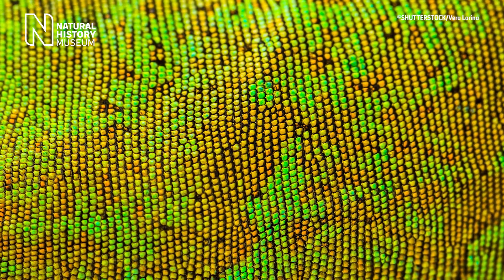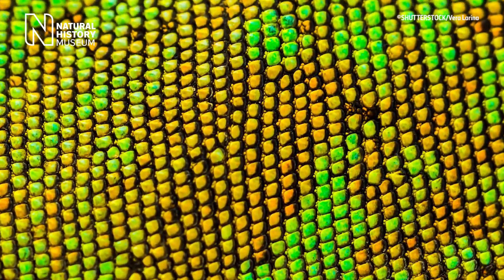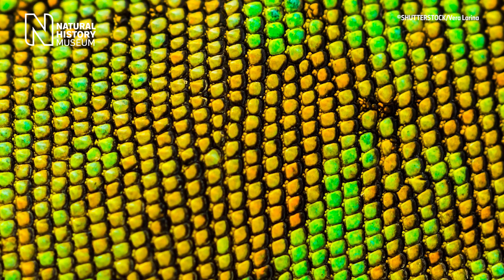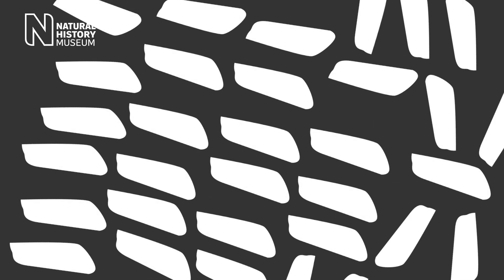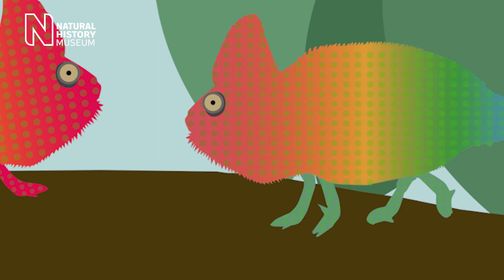How do chameleons change colour? | Natural History Museum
Many chameleons are shades of brown and green, which allows them to blend in with their environment, but they can also change colour. Patrick Campbell, Senior Curator of Reptiles at the Museum, explains why and how they do so.